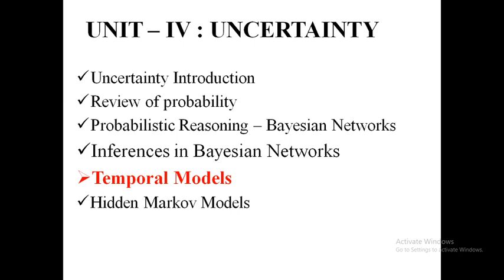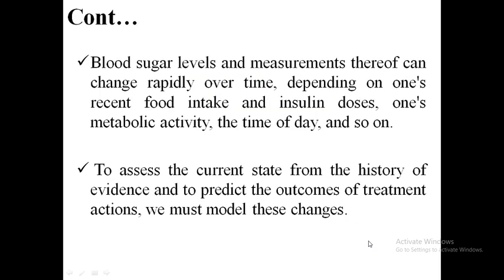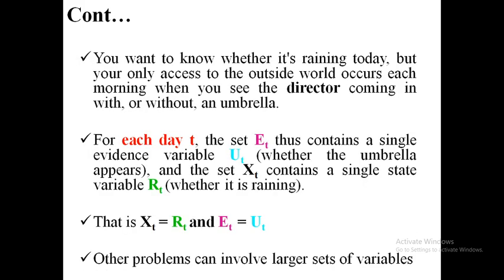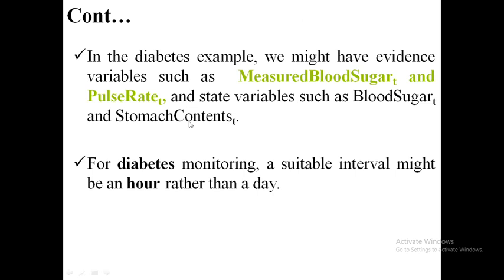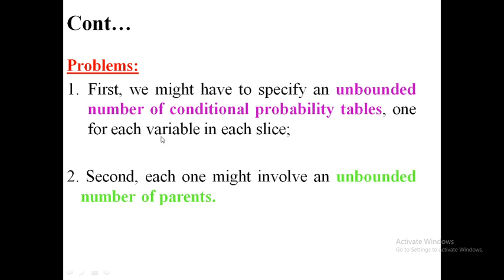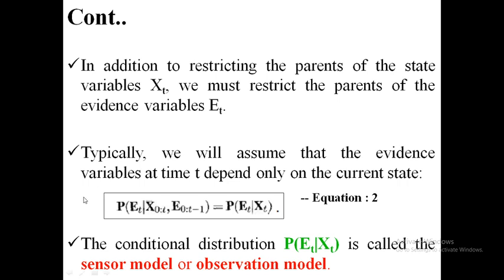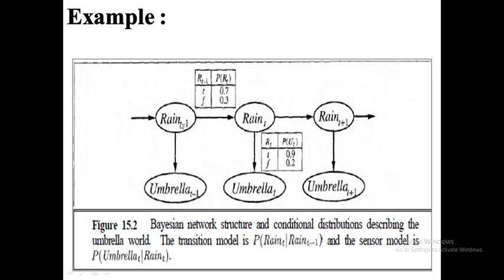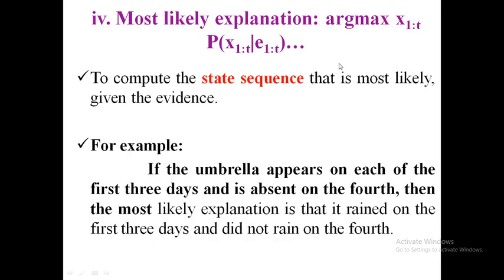UNCERTAINTY TEMPORAL MODELS